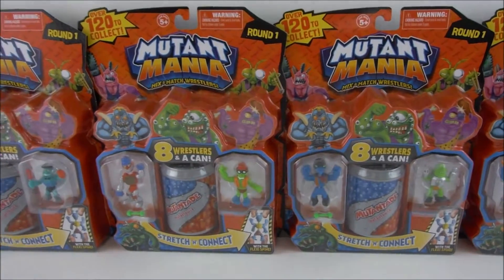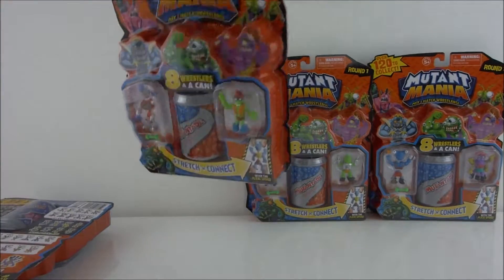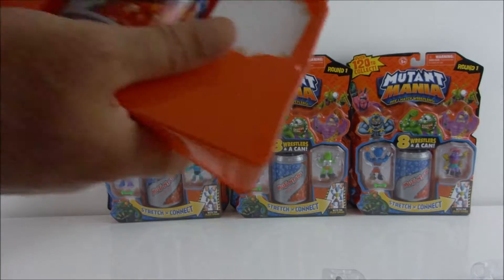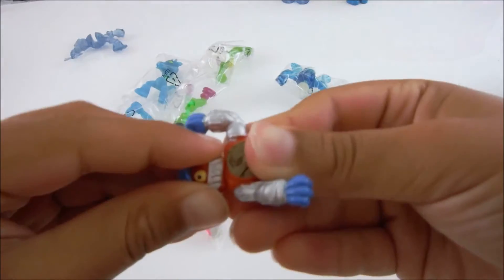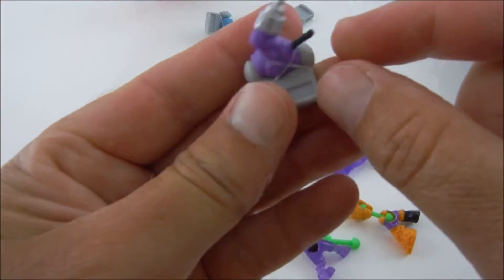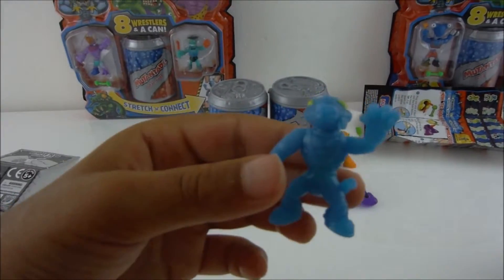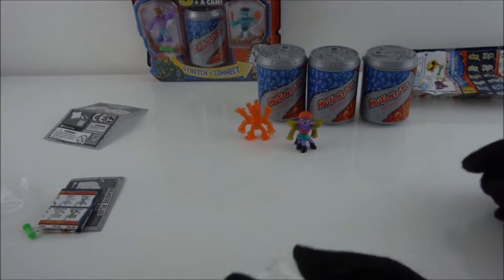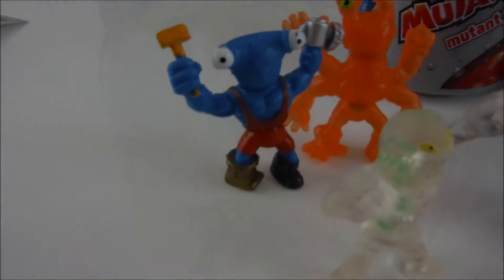Mutant Mania!!!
Let's unbox all these Mutants and see if we can collect them all! They mash and mix up as well!